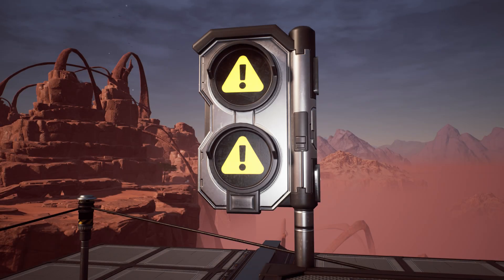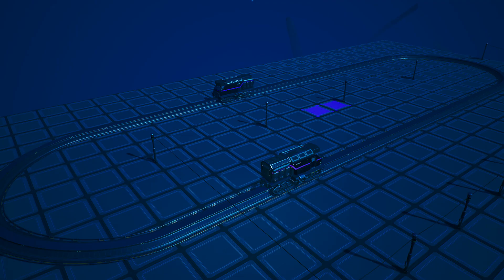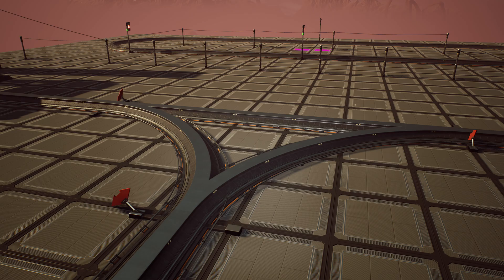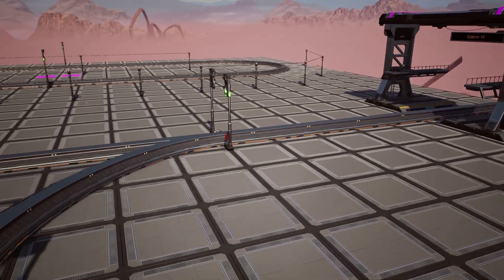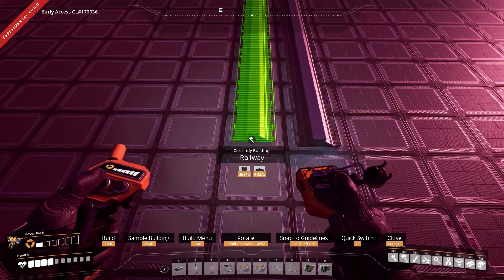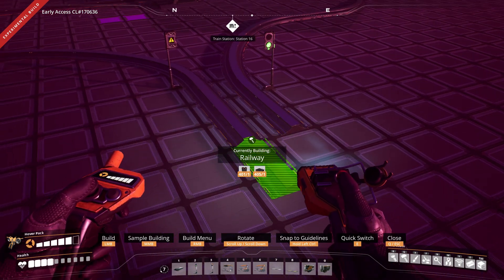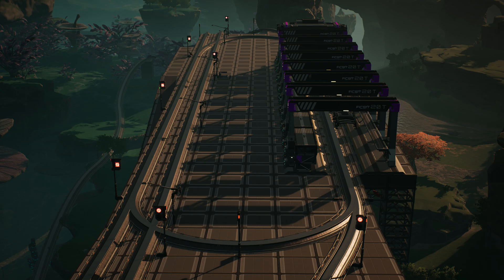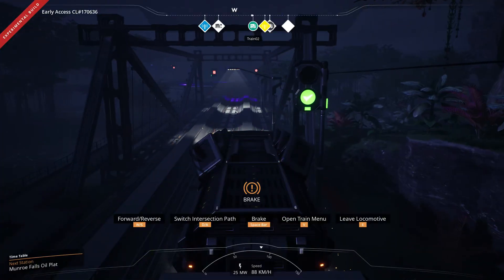Satisfactory Train Signals Tutorial Update 5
I attempt to demystify the world of trains which now have collision and require signals to control their movement! Included is how to make 2 track main line runs and operate them safely with path signals, including the use of pathing signals around train stations.

0:00 Introduction
0:38 What are Signals
1:15 How to place Signals
1:54 When and where to place Signals
2:53 Signals on an Oval
3:20 Single Rail "T" Junction
7:10 Two Track Bi-Directional Main Line
8:00 Build a 2 Track T Junction
10:01 Signal a 2 Track T Junction
11:30 How Path signals control an intersection
13:17 Stations on 2 track mainlines
16:24 Final Details on Paths